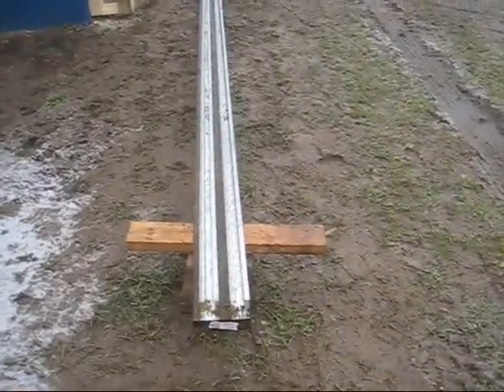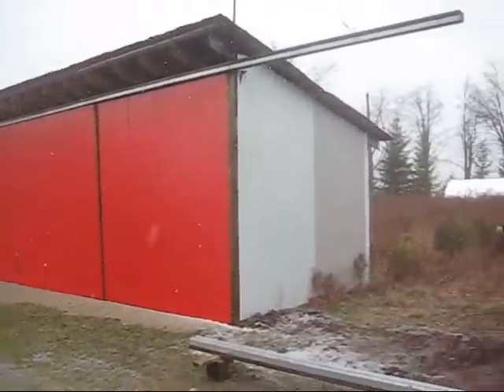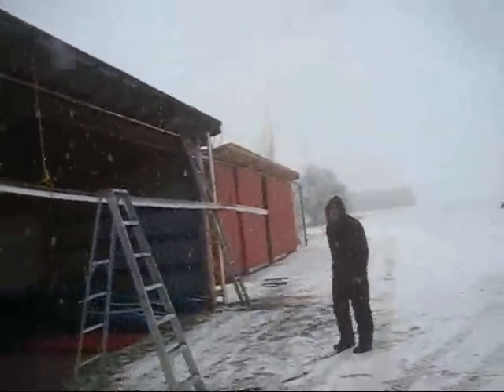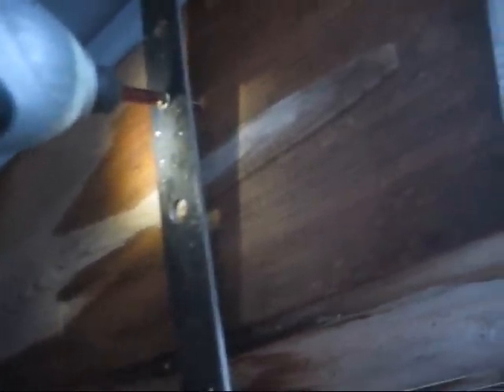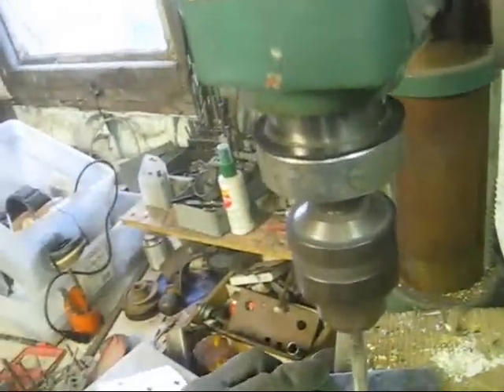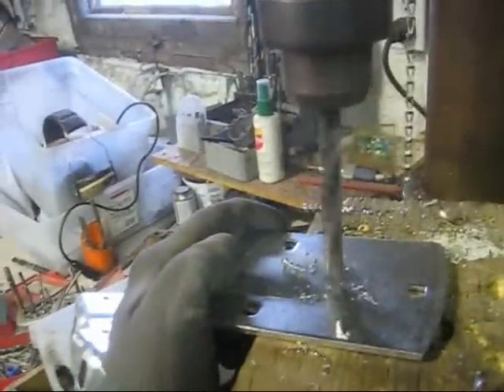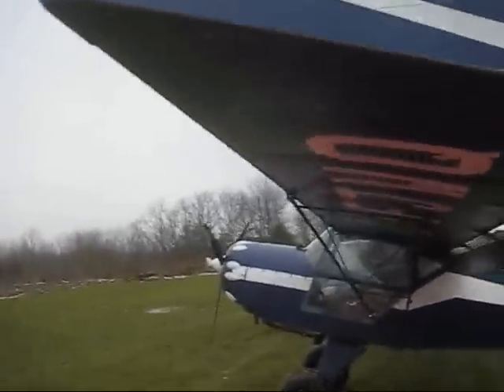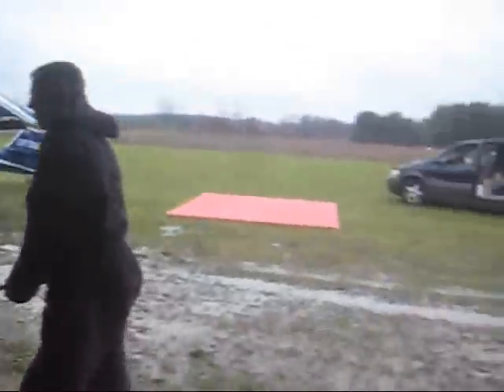How to build Cheap Hangar doors that work for Kitfox Airplane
Say no to expensive Bi-fold doors to protect your airplane

Sensible way to Build Hangar doors Cheap and easy .

Watch how we build doors that are easily opened and closed.
YOur Kitfox Aiplane will love it

best price on steel siding linwoodcorp.com  .84 cents a sq foot
compared to Copps which sells VIC WEST  at double the price.